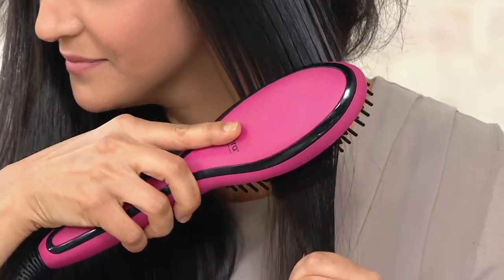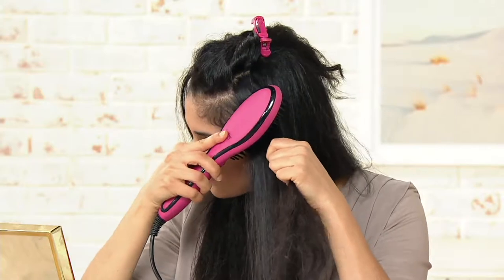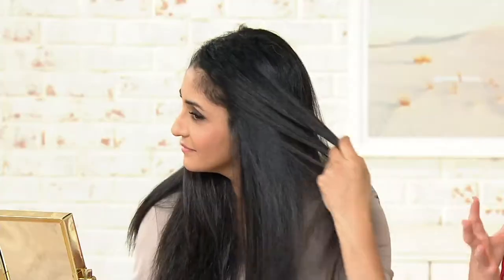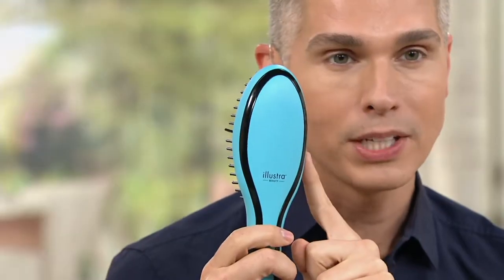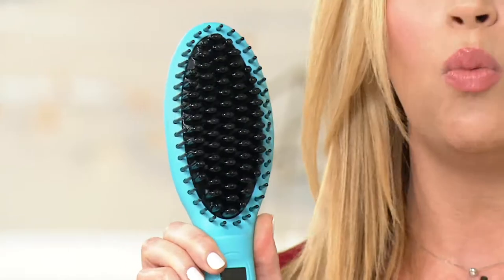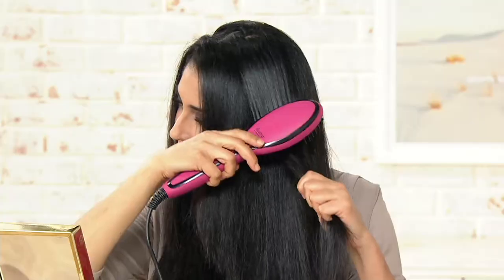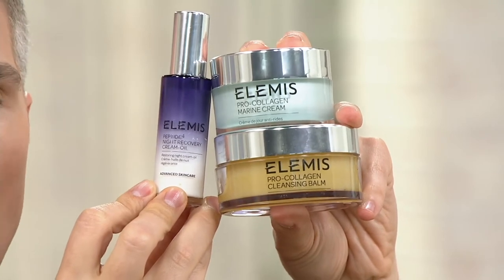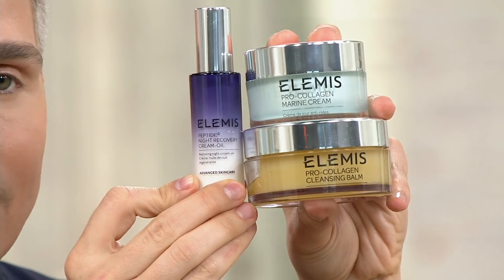Illustra Beauty Ceramic Styling Brush with Travel Bag & Hair Clips on QVC